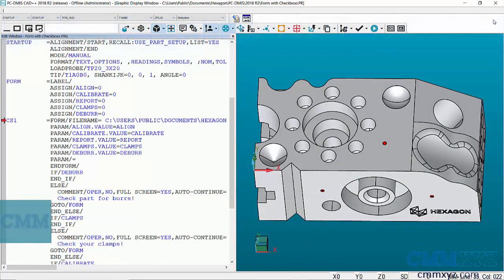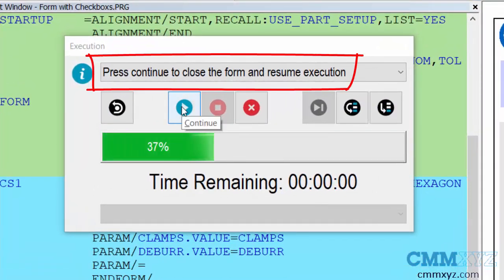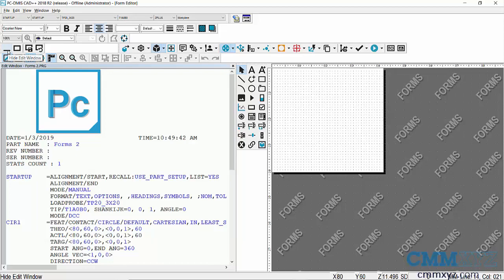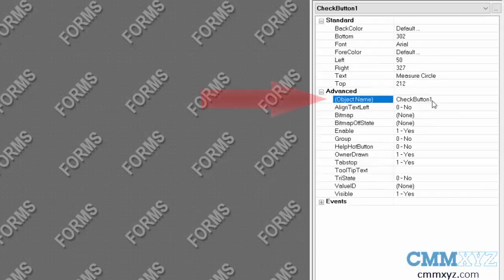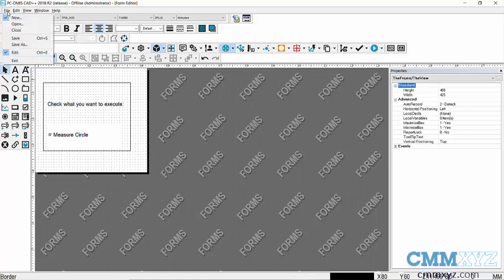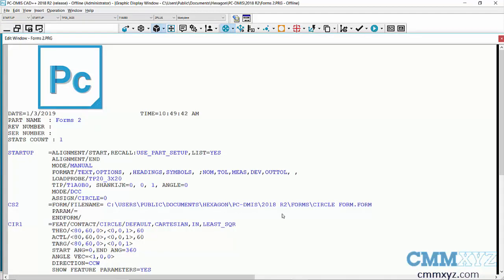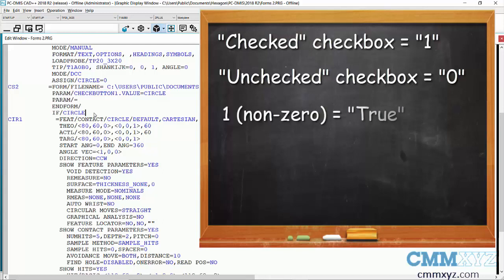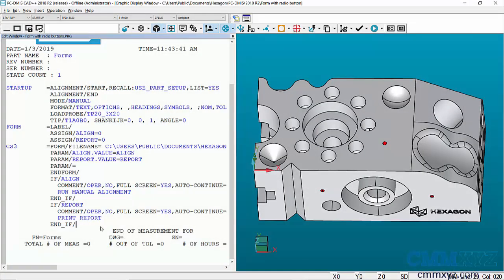Using Forms in PC-DMIS | PC-DMIS Tech Tips - CMMXYZ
This Tech Tip video from CMMXYZ demonstrates the basics of creating a Form in PC-DMIS. In the example shown in this video, a checklist type Form is created that will enable or disable execution options.